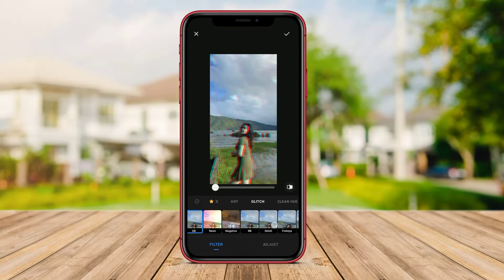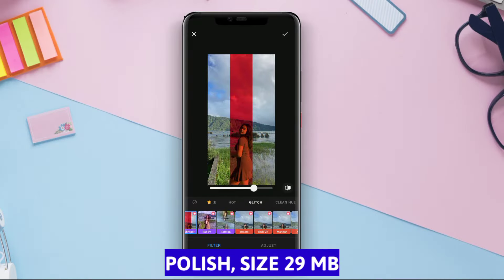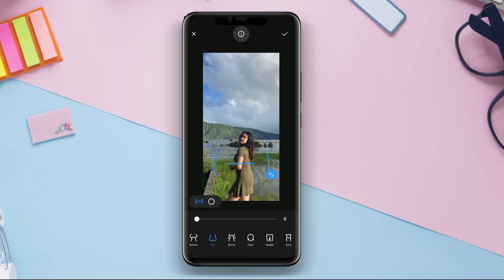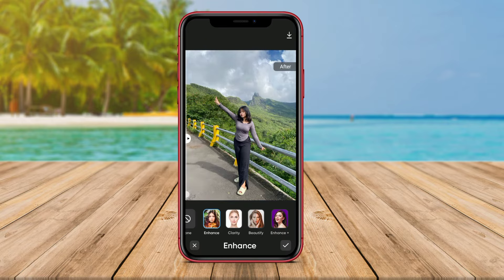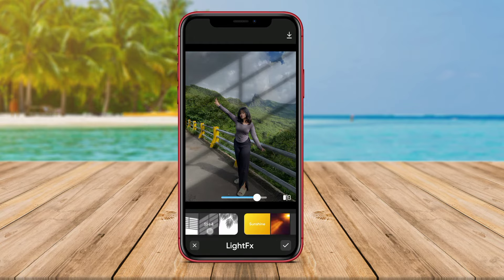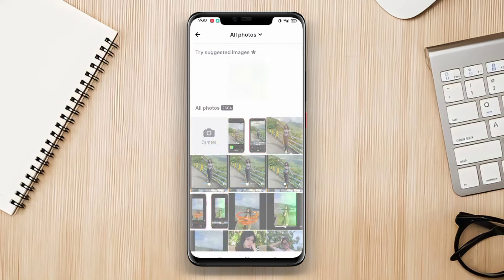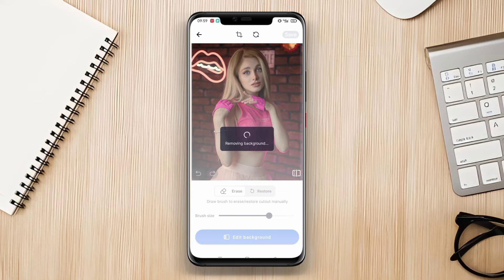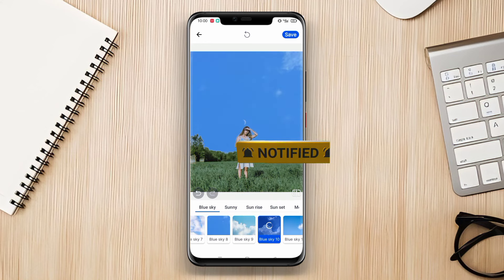3 Best Free Photo Editing App For Android in 2024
Best Free Photo Editing App for Android is an application that allows users to edit and enhance their photos on their Android devices without any cost. It provides various tools and features like filters, effects, crop, rotate, adjust brightness, contrast, saturation, and more. Users can easily make their photos look more professional and visually appealing with just a few simple taps.

That's the 3 best music player with lyrics app for Android that we can recommend to you.